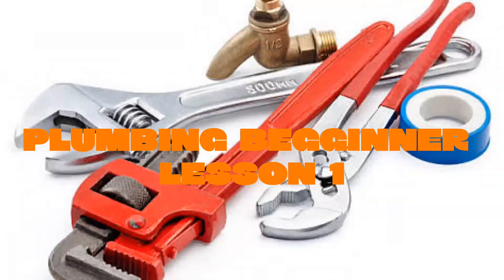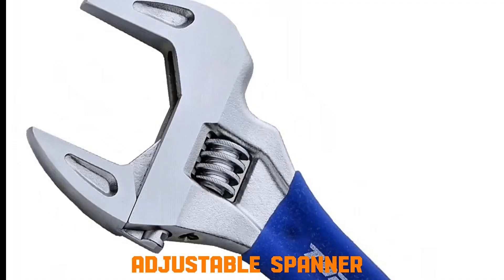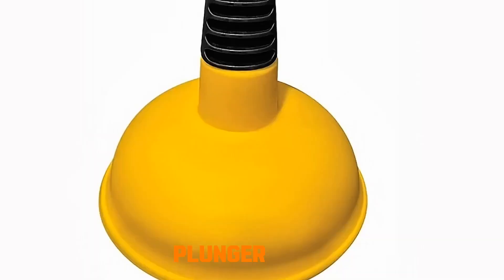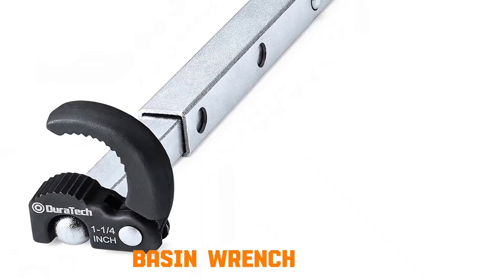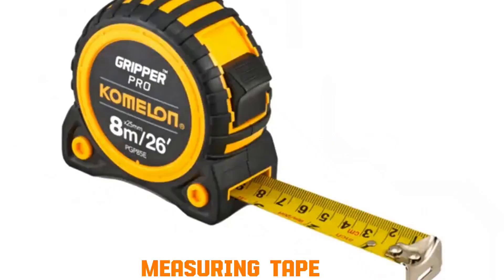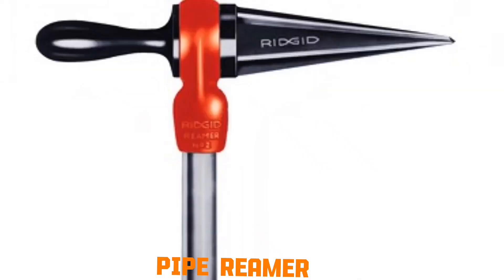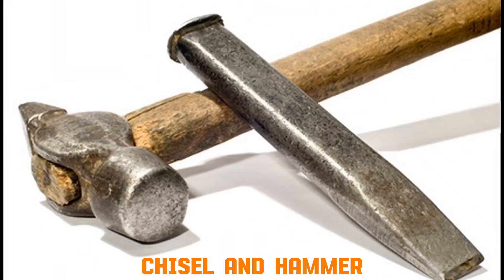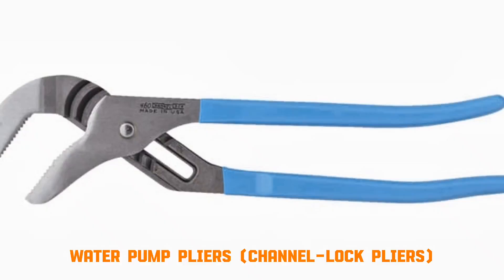🧰 BEGINNER PLUMBING TRAINING– HOW TO IDENTIFY PLUMBING TOOLS & MATERIALS STEP BY STEP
Discover the essential plumbing tools every beginner and pro plumber should know! In this video, we explain how common tools like the pipe wrench, adjustable spanner, pipe cutter, hacksaw, plunger, Teflon tape, pipe bender, basin wrench, plumber’s torch, auger, fittings, safety gear, and more actually work. Perfect for DIY plumbing, home repairs, and plumbing training.

basic plumbing tools, must have plumbing tools, plumbing tools must have, plumbing tools and equipments, plumning materials naam and picture, plumning materials naam and images, essential plumbing tools list, essential plumbing tools, best plumbing tools 2019, must have tools for new plumbers, 5 tools every plumber should have, beginners guide to plumbing, 6 big lessons i learned as a plumbing apprentice, plumbers tools and equipment, plumbing basics sink, tools you will need as a plumbing apprentice